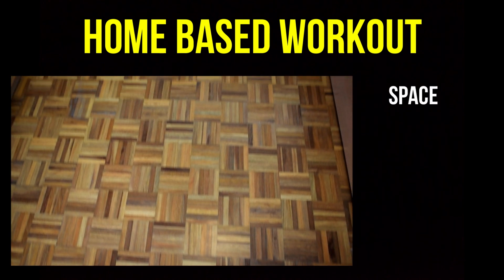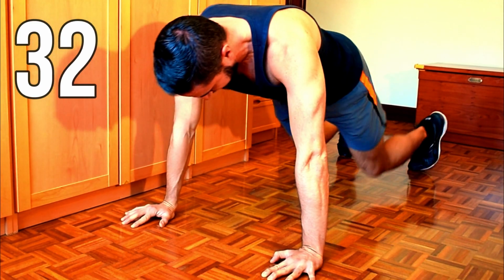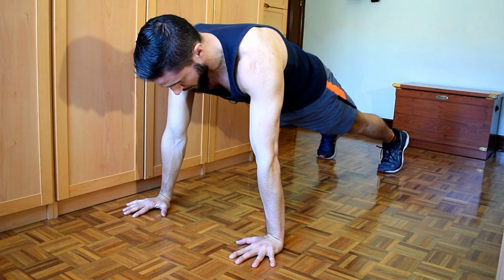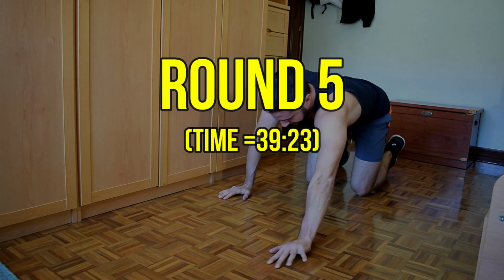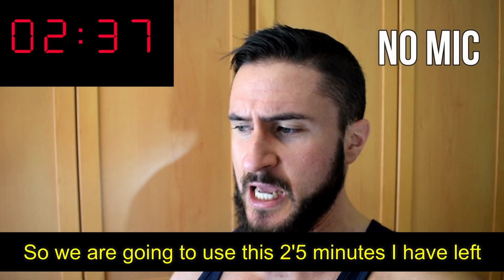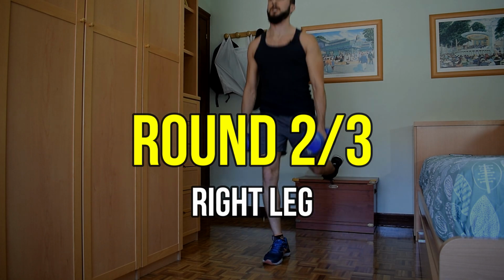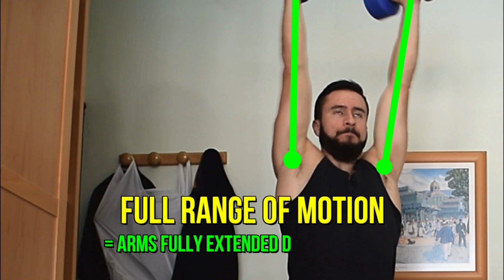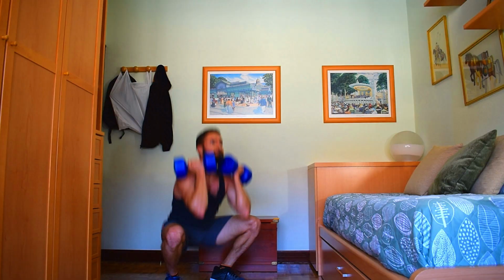MY LEGS WERE SHAKING. Home Full-Body Workout Routine for Beginners. No Gym Calisthenics. GPP Routine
Full- Body Conditioning Workout Rotuine at Home for Beginners. GPP Workout

Sometimes for reasons outside of your control you can’t make it to the gym and you have to train at home. Today’s video seeks to help busy people out there for those moments in winter when it sucks to drive to the gym because it’s rainy and cold. This home workout has a self-regulating component that automatically accommodates to your current level of fitness. With a simple set of dumbbells or without any equipment at all, this home workout routine is designed to enhance your muscular endurance and build your cardiovascular capacity.

Home Workout routine. 3 Major Movements (Push Ups, Bulgarian Split Squats and Thrusters)

Pushups will target your upper body, especially those muscle groups responsible for pressing movements. Build a bigger and stronger chest from home with this bodyweight exercise. The stronger you are, the more work you’ll have to complete.

Once you have completed the upper body section of this home workout for beginners, then you’ll move on to the lower body part. Here you are going to use Bulgarian split squats and reverse lunges to strengthen your legs unilaterally. This section is especially good to target your glutes, butt or buttocks, whatever you want to call it. Big, juicy booty coming up!

The finisher of this home workout relies on a full-body exercise that is going to make you sweat for sure. Thrusters are an excellent exercise that combines a squat with an overhead press. Pretty much all the muscles in your body are involved in the execution of thrusters, especially your legs, core and shoulders. The pyramid I lay out for you is perfect to finish your home workout with a challenging conditioning exercise. You’ll be breathing hard in no time and burning calories like crazy.

This home based workout is perfect to establish a good level of general physical preparedness.

If you want to learn how to train with little to minimal equipment, check out my complete playlist

FULL BODY HOME WORKOUT ROUTINE
0) Warm-up

2) 50% of your MAX pushups (25% of your MAX pushup number = the number of SETS)
Rest 60 seconds between sets

3) 10 Bulgarian split squats (left) + 10 Bulgarian Split Squats (right) (3 SETS)

4) 60 Alternating reverse lunges

Note: All information provided by FacePull TiToX is of general nature and is furnished for educational/entertainment purposes only. No information is to be taken as medical or other health advice pertaining to any individual specific health or medical condition. You agree that use of this information is at your own risk and hold FacePull TiToX harmless from any and all losses, liabilities, injuries or damages resulting from any and all claims.

FacePull TiToX
My mission is to EDUCATE. ENTERTAIN. EMPOWER.
And needless to say I want to make face-pulls the hottest exercise in the world.
You are stronger than you think, so believe in yourself.

Garage – Topher and Alex Elena